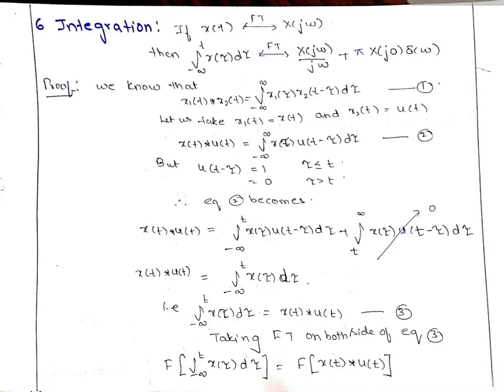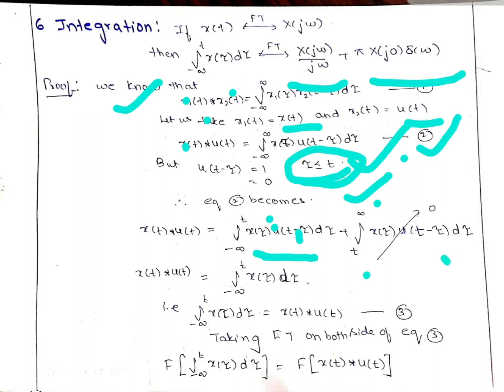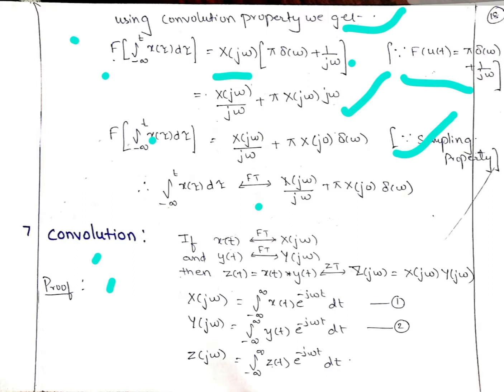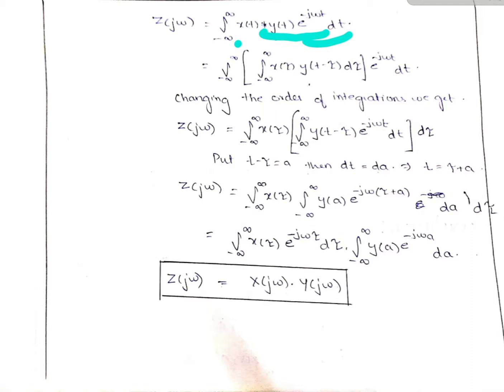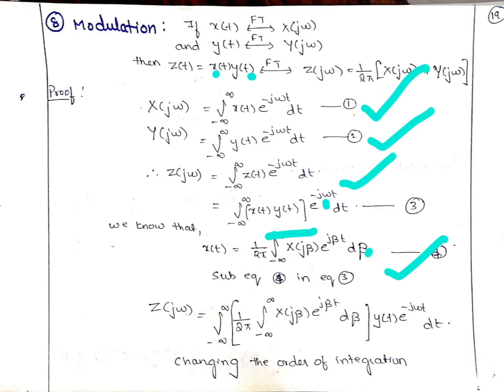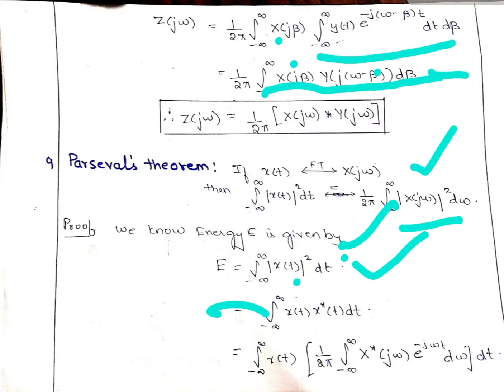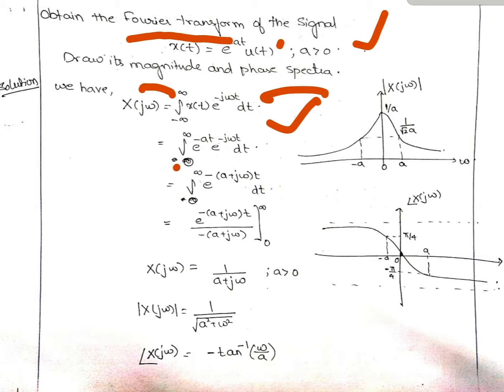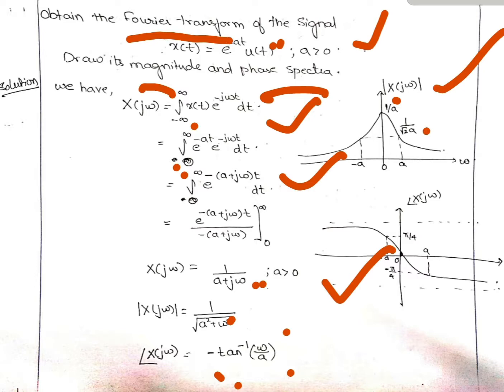Module 4 , Fourier | Transform Properties | Problem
In this lecture Fourier, Transform, Properties & problems are solved